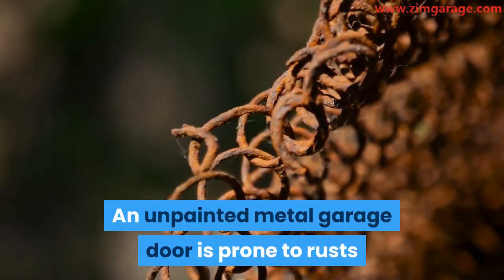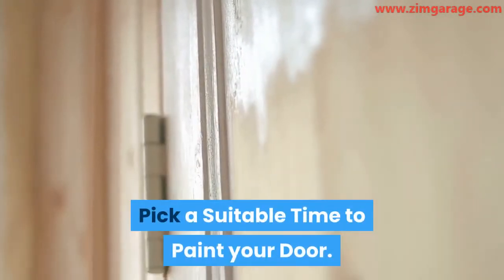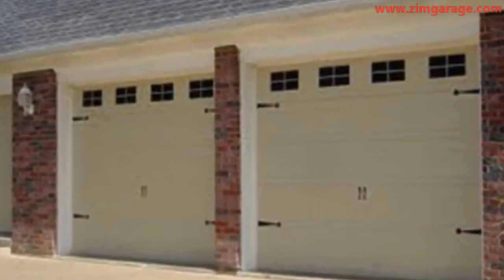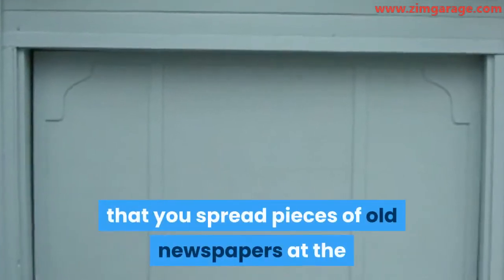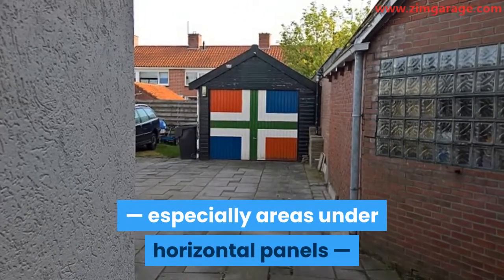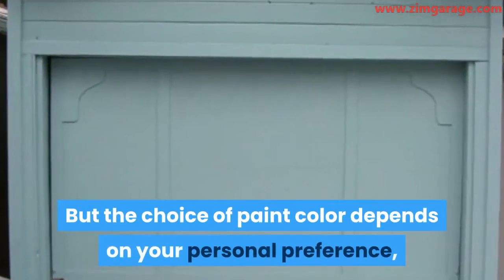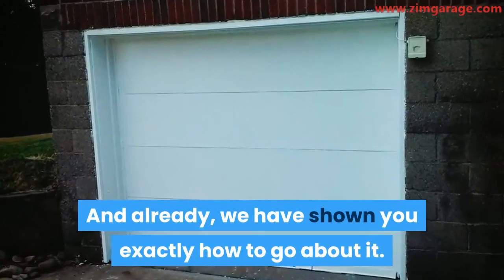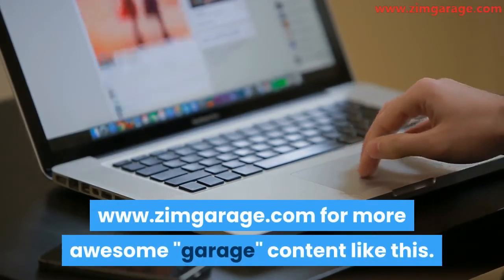How to Paint a Metal Garage Door (In 4 Steps)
In this video, we will show you how to paint a metal garage door in 4 steps.

An unpainted metal garage door is prone to rusts that can affect the aesthetic value of your garage. However, coating the door with a generous amount of paint will protect it from those natural elements that attack unpainted metal doors and make them look worn out and rundown.

More so, if your door is already painted but the last time the paint job was done was only a while ago, then there’s a high chance that the old paint may have started to crack or peel. Hence, the need for a fresh coat of paint.

For whatever reason you need to do a paint job on your door, rest assured that this video will guide you on how to do that properly.